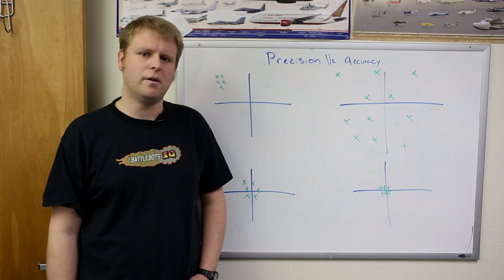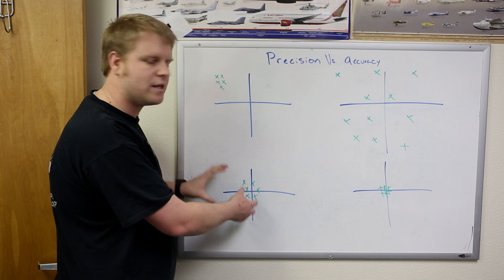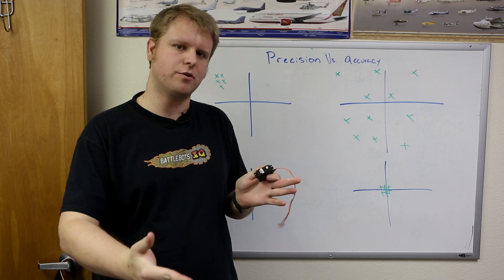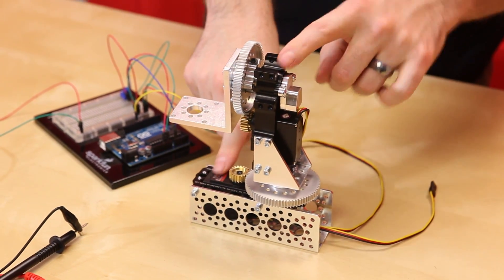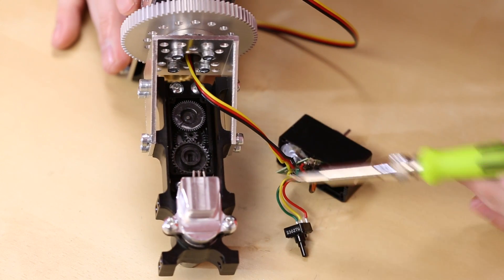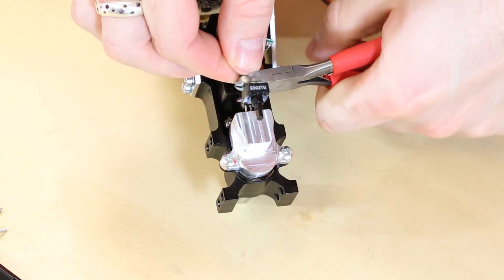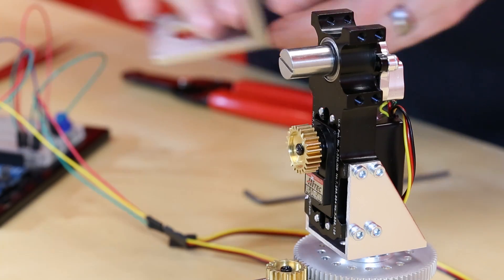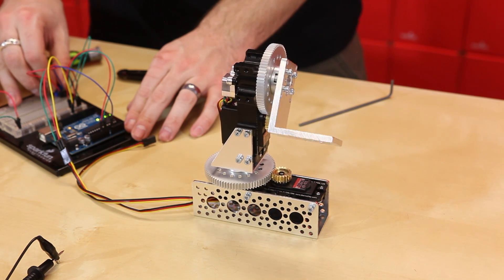Robotics 101 - 5 Precision Motion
In this episode Casey discusses the differences between precision and accuracy, when you might prefer one over the other, and how different motors offer different solutions in your project. Then, Rob dives into some servo modification to get a full range of motion out of the actobotics gears.

Robotics 101 is a 9 part SparkFun video series that teaches the basic principles of robotics, and introduces you to the Actobotics product line.